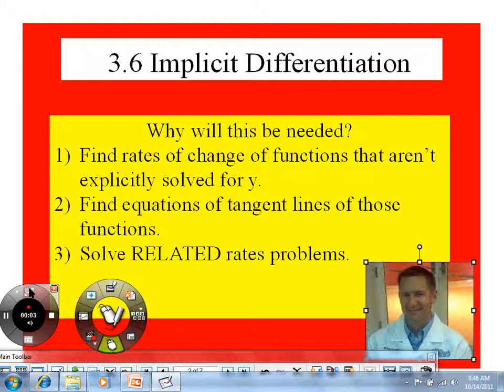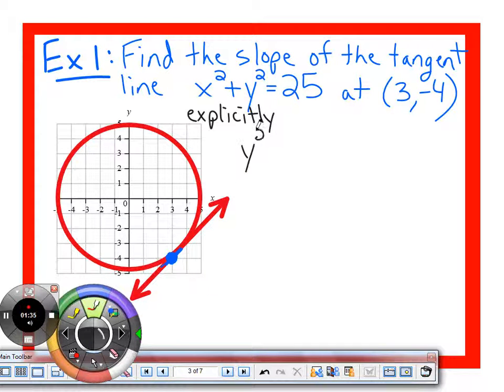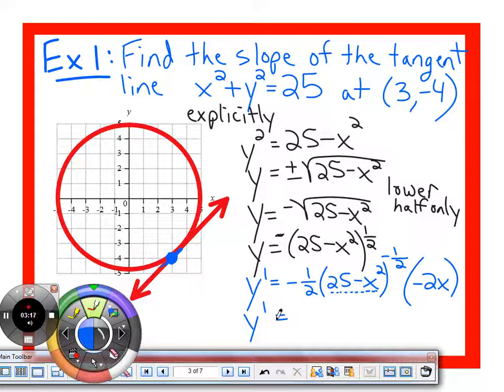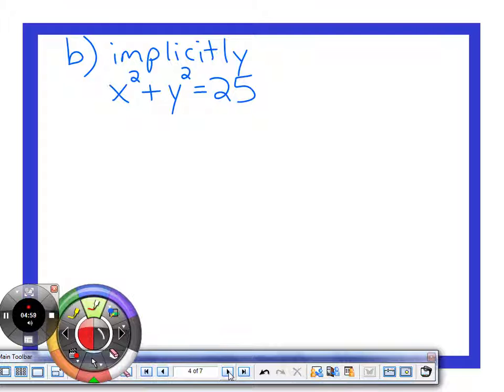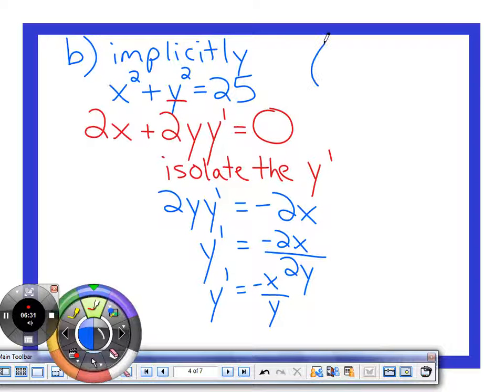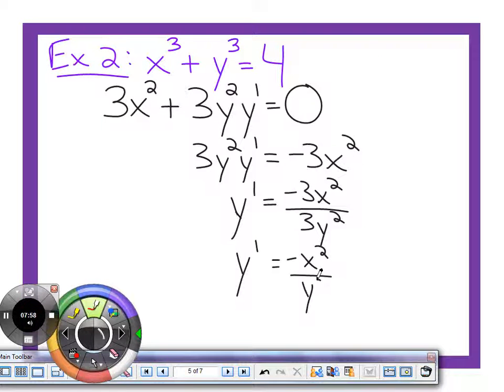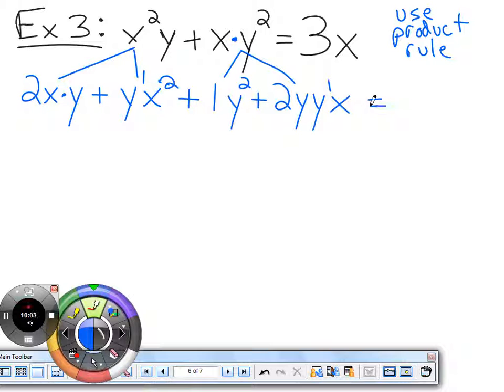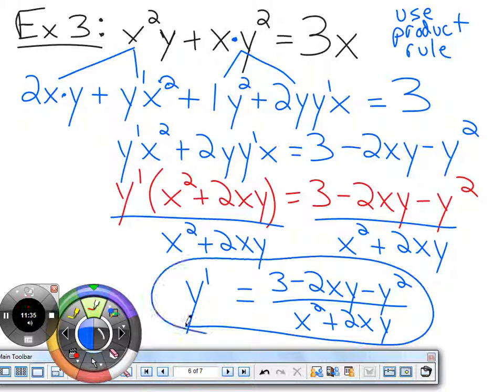3 6 IMPLICIT DIFF CALC NOTES